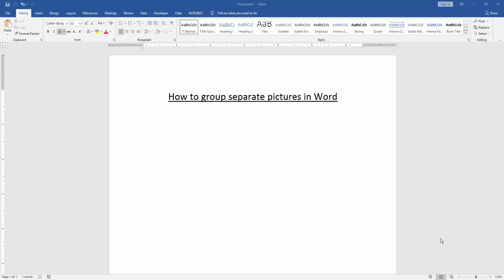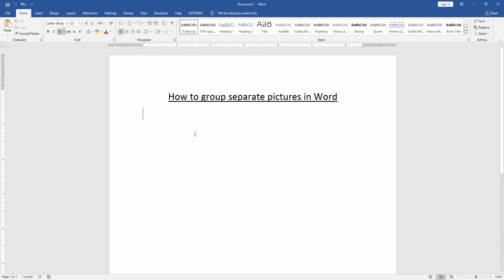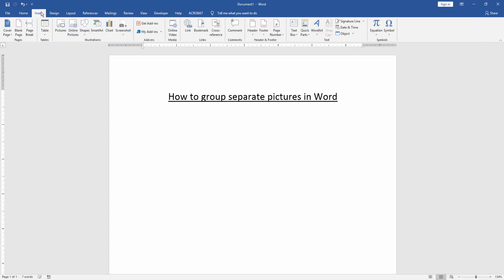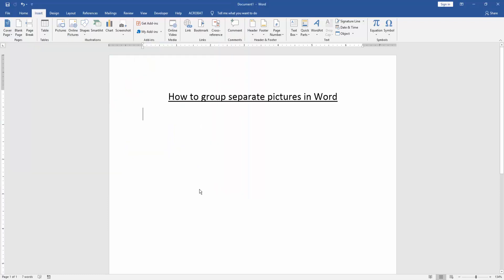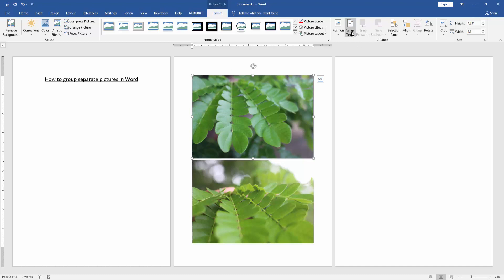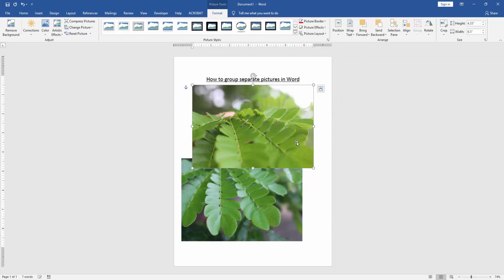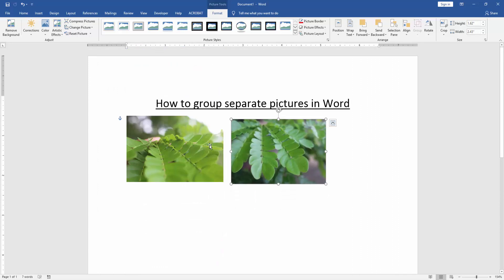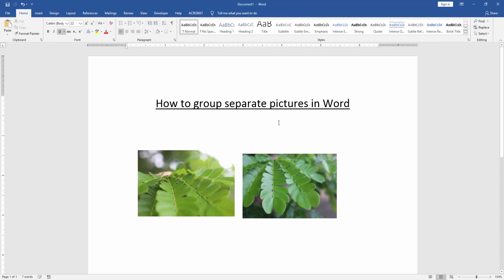How to group separate pictures in Word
Assalamu Walaikum,
In this video I will show you, How to group separate pictures in Word. Let's get started.